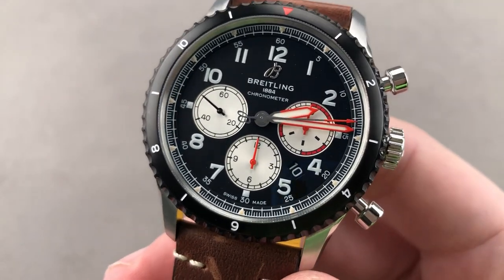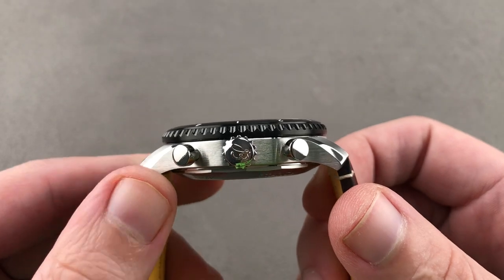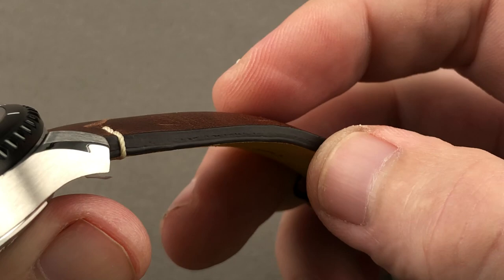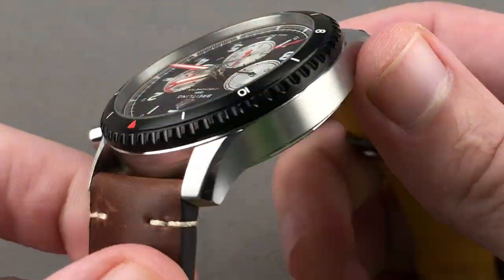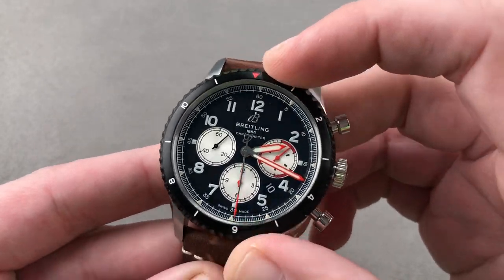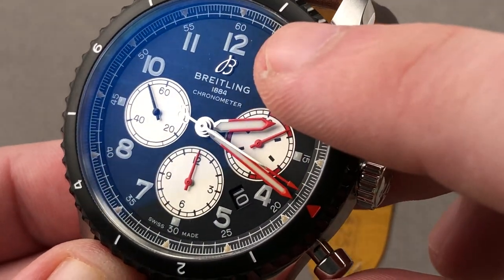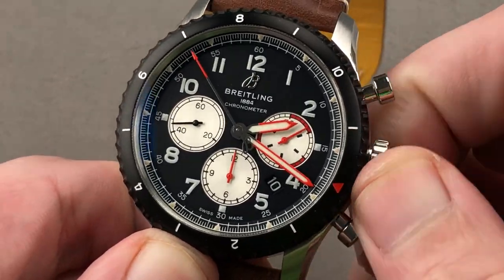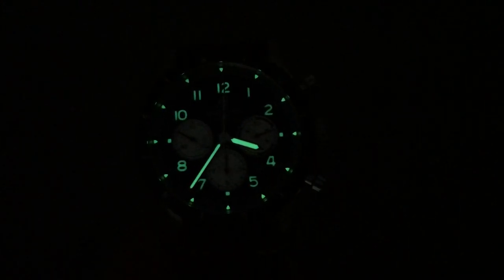Breitling Aviator 8 B01 Chronograph Mosquito AB01194A1B1X2 Breitling Watch Review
The Breitling Aviator 8 B01 Chronograph Mosquito AB01194A1B1X2 is encased in 43mm of stainless steel surrounding a black dial on a brown leather strap. Features of this Breitling Aviator 8 B01 Chronograph Mosquito include hours, minutes, small seconds, date and chronograph.

For complete details, watch the full Breitling Aviator 8 B01 Chronograph Mosquito review by Tim Mosso!